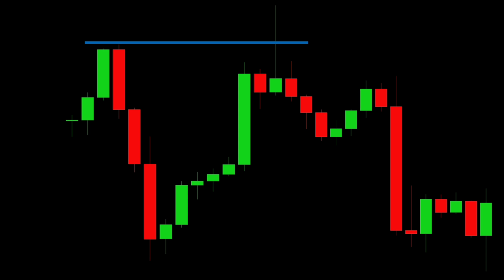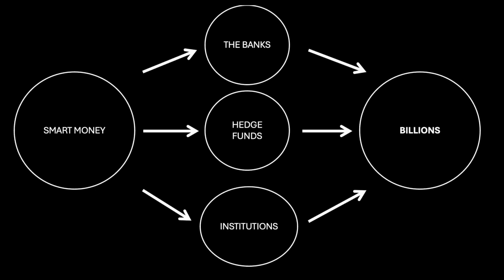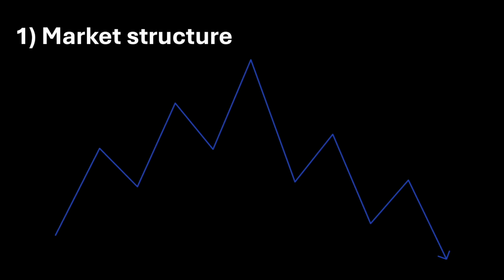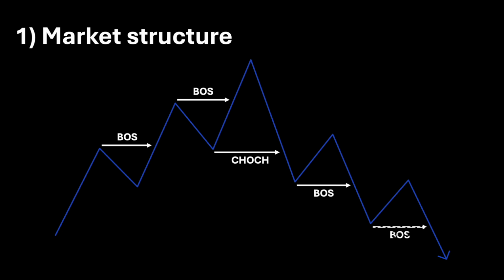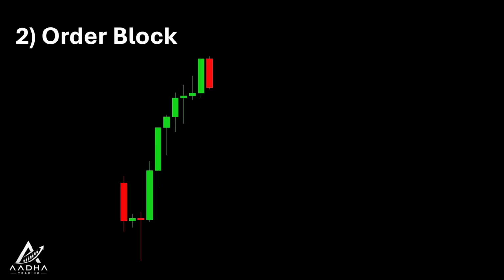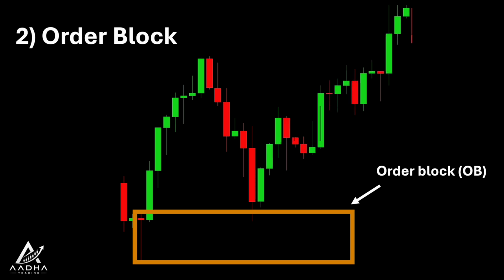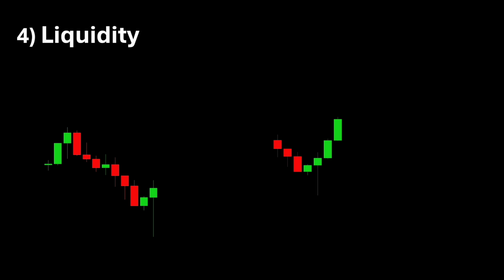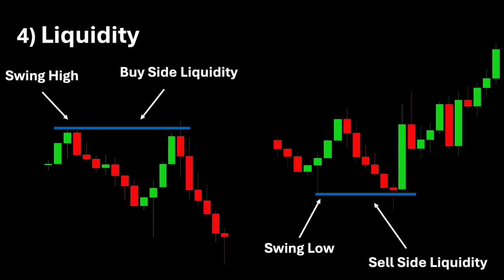Smart Money Concepts (SMC) in 5 Minutes | Beginner's Guide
In this video I explain what the Smart Money Concept (SMC) is — an approach to trading that focuses on reading raw price and understanding institutional movements.

You will discover :

What Smart Money is
The 4 key concepts : Market Structure, Order Blocks, FVG, Liquidity
A complete SMC setup example on forex

⚠️ I used AI voice to translate this video into English — every concept and strategy comes directly from my 7 years of trading experience.